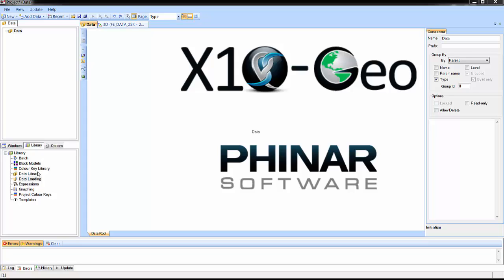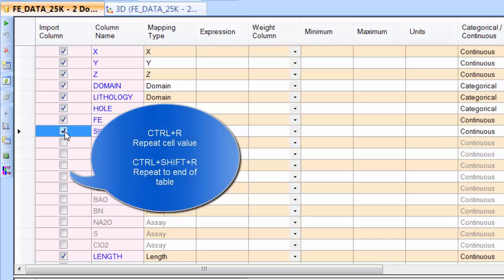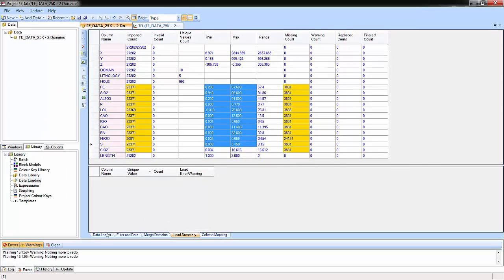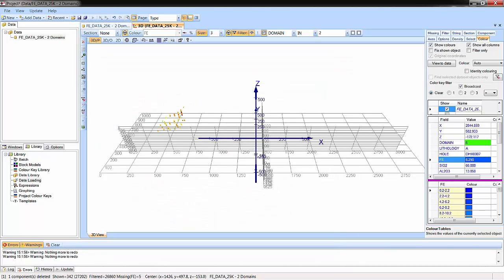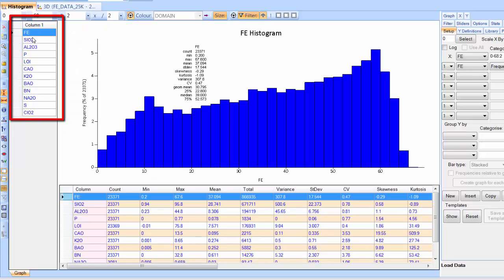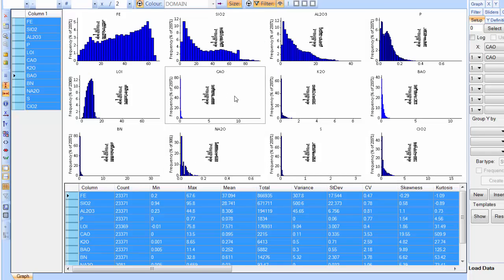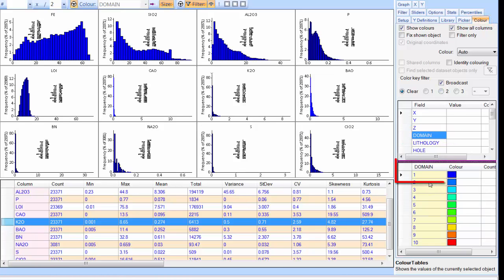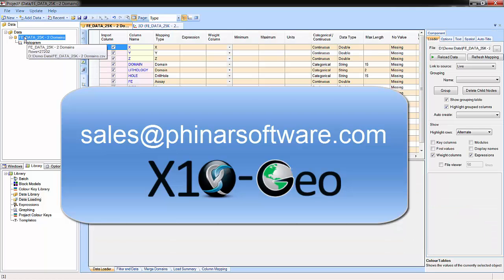X10-Geo QuickStart Tutorial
This video shows how to load data, show your data in 3D, and how to add some useful graphs in real-time in 3 minutes.